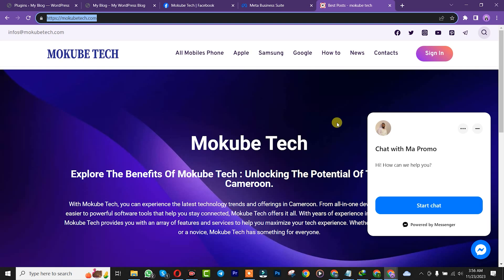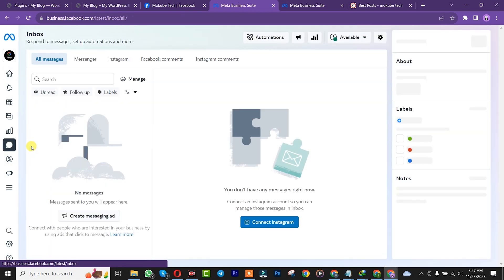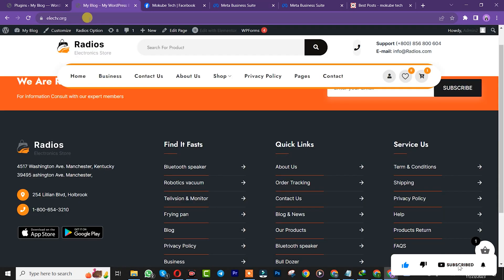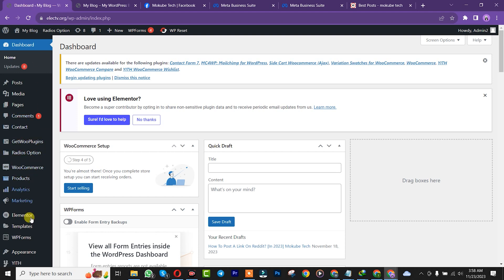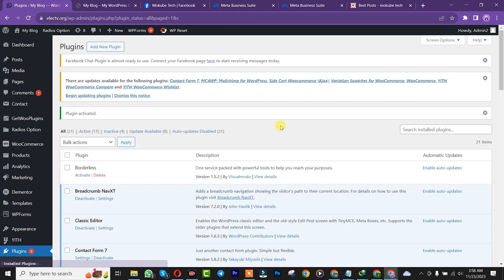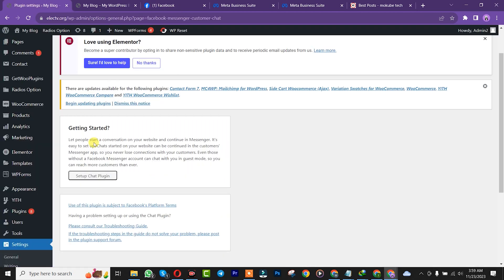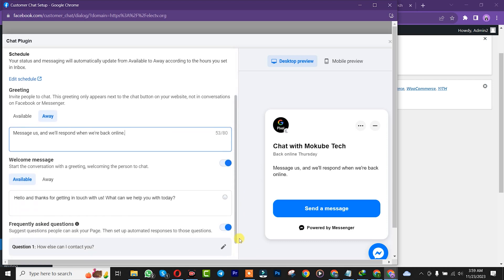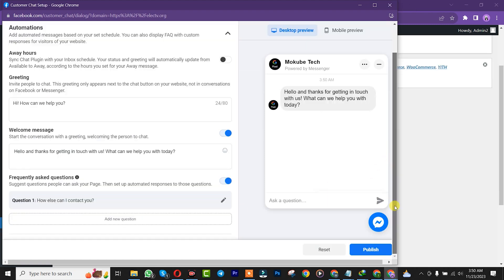How to add facebook messenger chat plugin in your website 2024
The purpose of this video tutorial is to show you how to link your site to your Facebook page by using latest Facebook page's settings. If you follow these steps, you'll be able to effectively respond to conversations and even run them right from your Facebook page Messenger. What's more, there is no need for additional software to use it, and it's free.

Note: Make sure you’re logged in to Facebook on your browser and that you're the administrator of your Facebook Page.

1. Go to your Wordpress homepage and go to WP admin.
2. Go to the Plugins menu.
3. Click Add new.
4. In the search field, type Facebook Chat Plugin.
5. Click Search plugins.
6. Select the Facebook Chat Plugin.
7. Click Install now.
8. Click Activate.
9. You should now see a tab that says Customer chat. Go to the Getting started section and click Edit Chat Plugin.
10. Customize your Chat Plugin and complete your setup.
Customers can now message you from your website, and your messages will be shown in your Business Page Inbox.